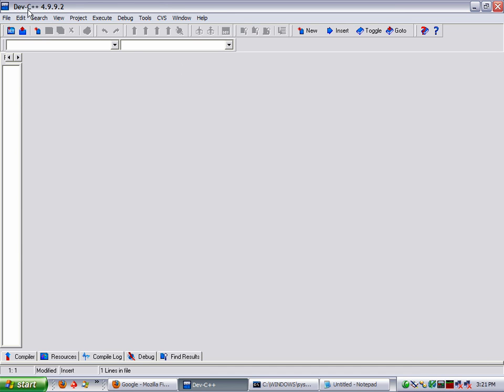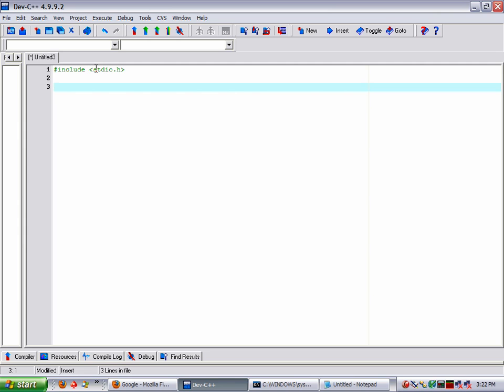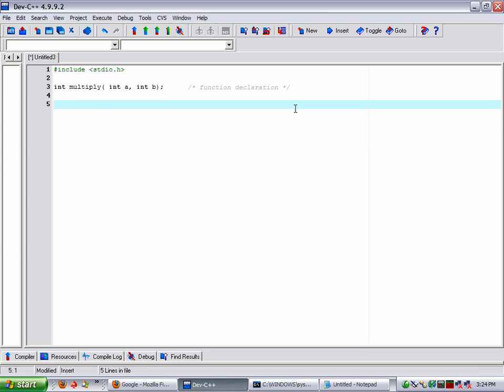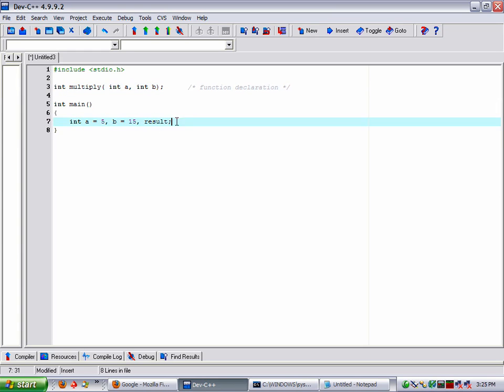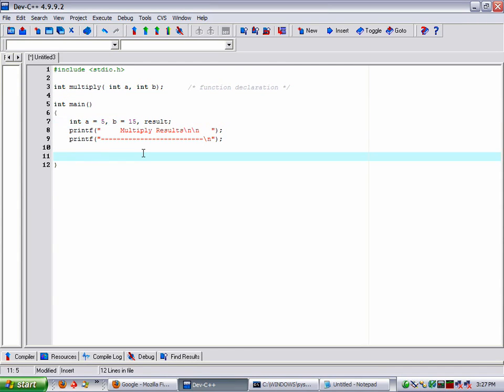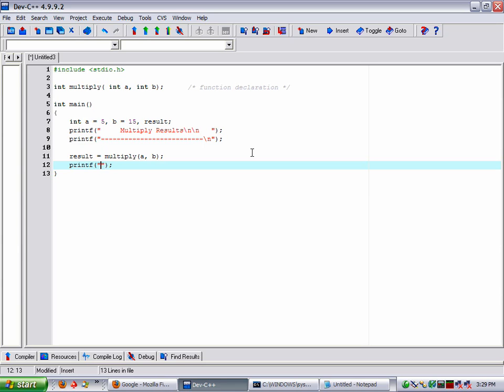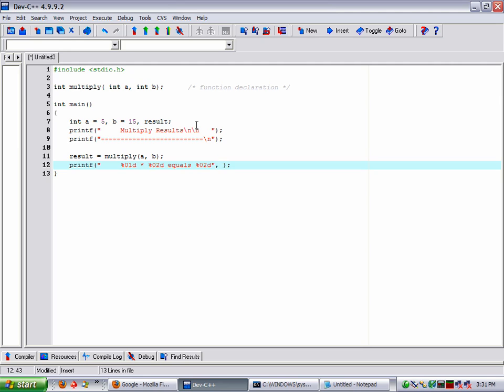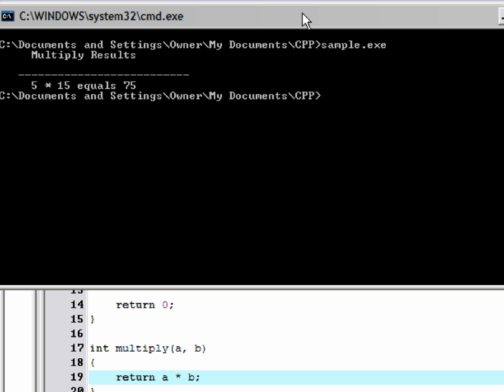C Programming Language Introduction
This is just an introduction to the C Language syntax. I will be uploading other tutorials that will cover the rest of the Language for those that want to learn C programming. Go ahead and follow along and type this programming and feel free to change it how ever way you want.